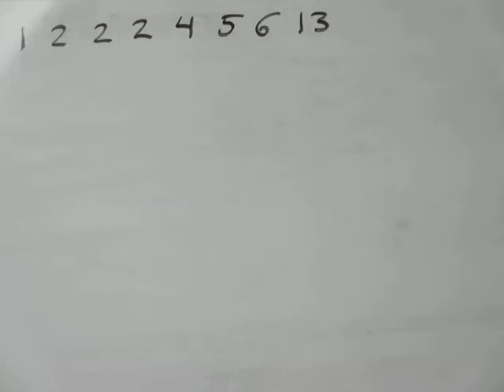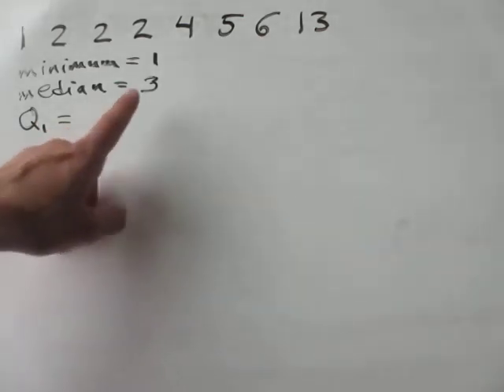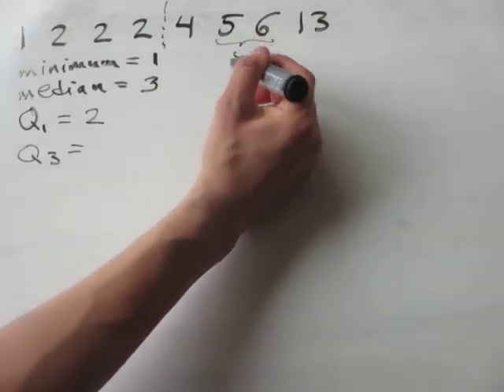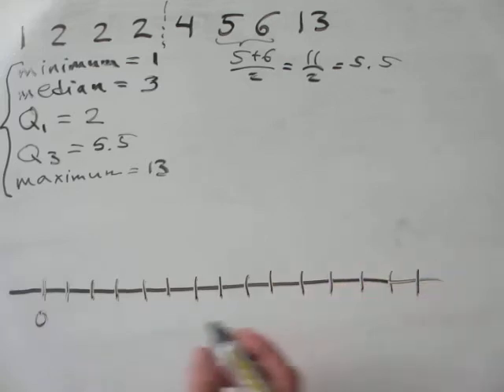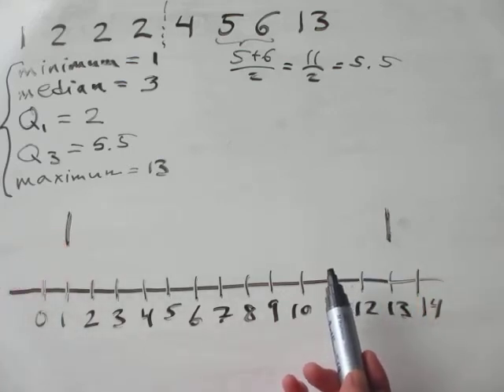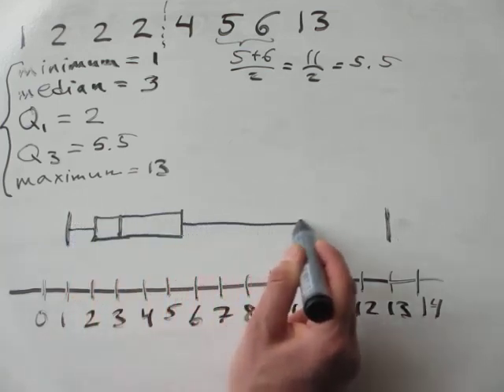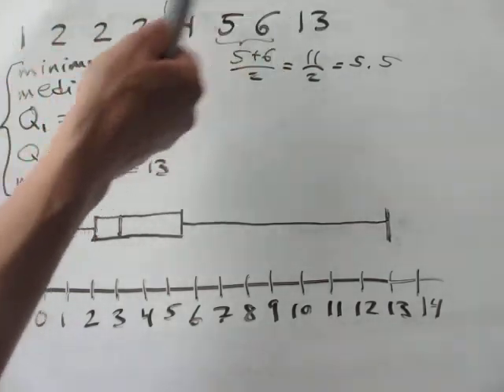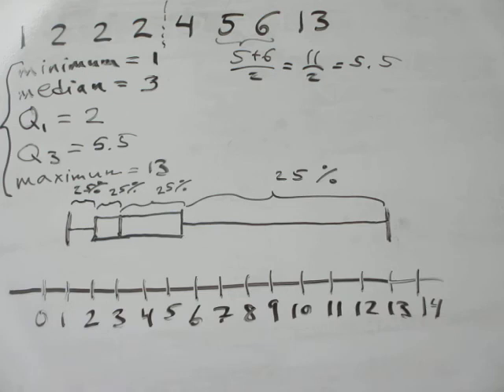Box and whisker plot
How to construct a Box-and-Whisker-plot from a data set.